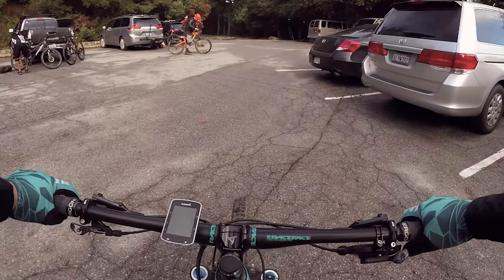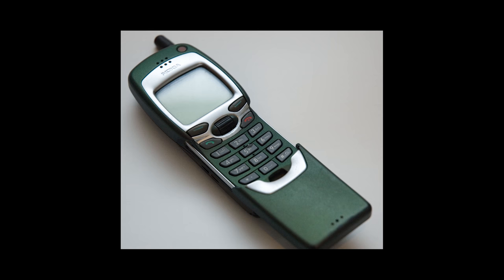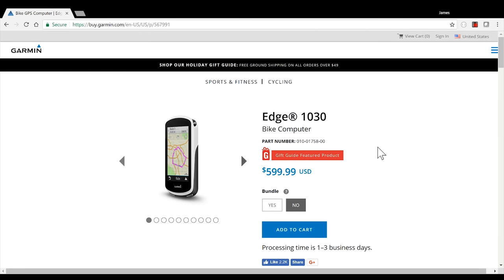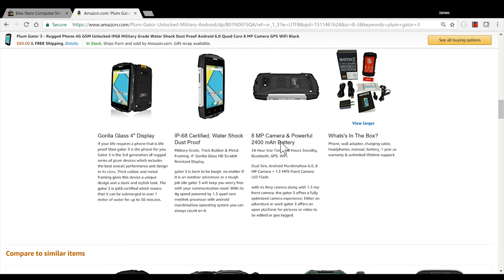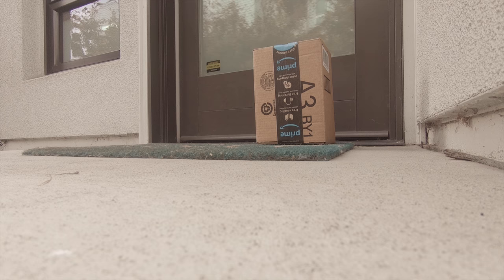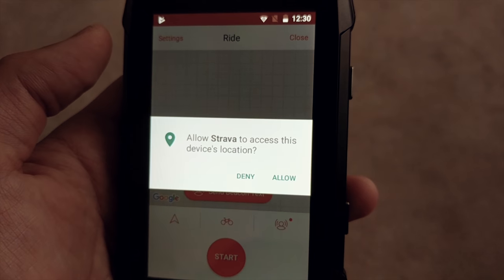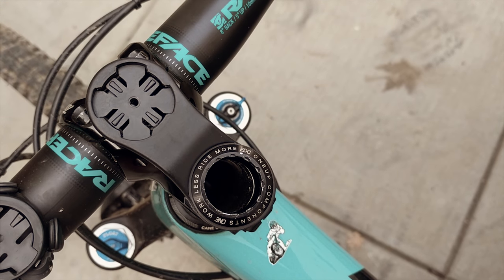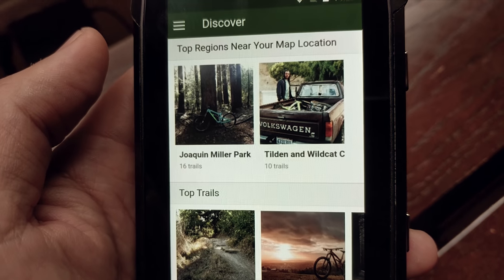How to build a MTB live navigation GPS device for $100 // Garmin Alternative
How to build a $100 live navigation GPS device for your next MTB adventure and keep that expensive smartphone charged and protected in your pack.

Shoutout to the boys at Path Podcast for coming up with the idea. Path Podcast

Items referenced in the video:
Plum Gator 3 Smartphone